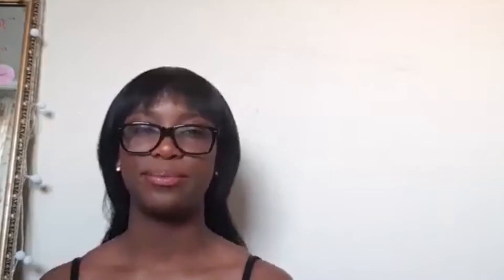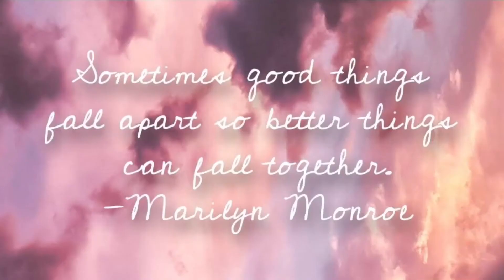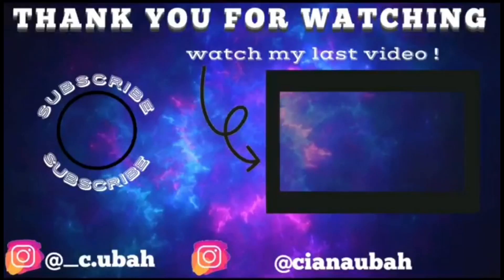I TRIED THESE PHOTO HACKS AND...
I tried 5-minutes craft photo hack and I was shocked 😯. Watch the video to check out what really happened.

15
? Where do you live ?
England
? What do you do full-time ?
I'm a student
? Zodiac signs ?
Libra
? Year group ?
Year 10
? Editing software?
imovie